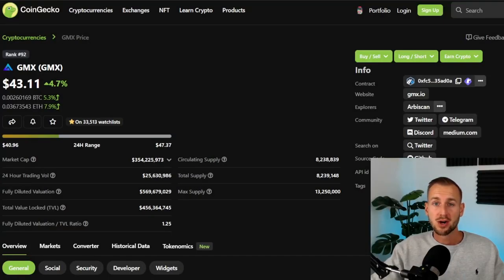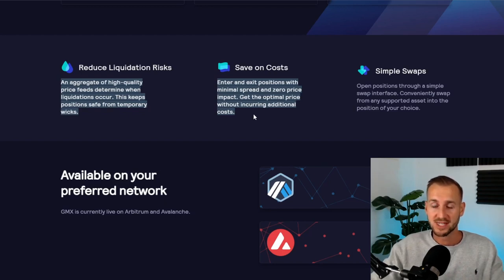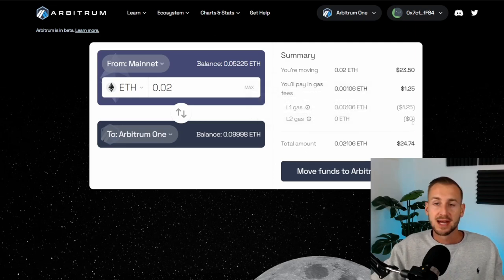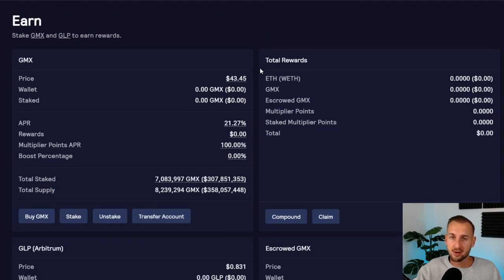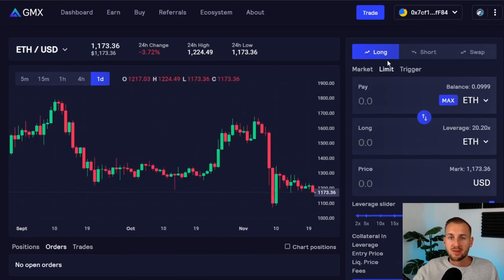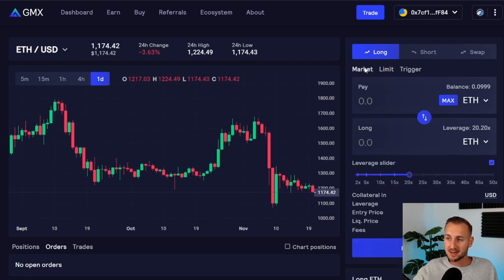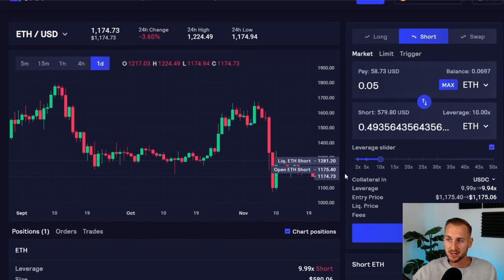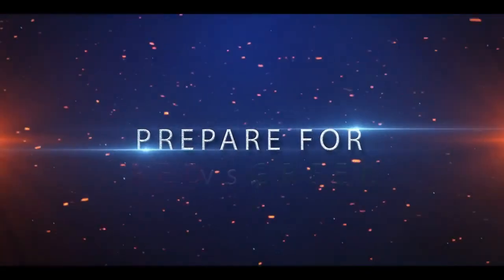DECENTRALIZED EXCHANGE: GMX FULL TUTORIAL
In this Tutorial we use GMX to Buy Spot, Go Long, Go Short & take profit on trades ALL ON CHAIN!